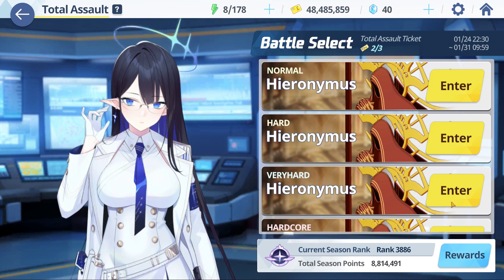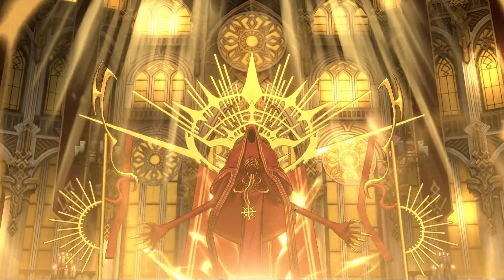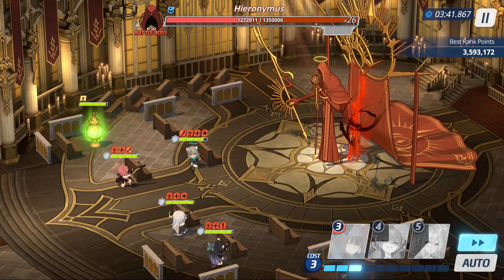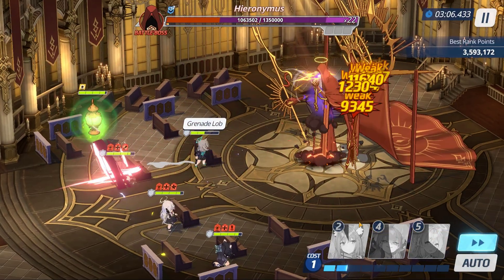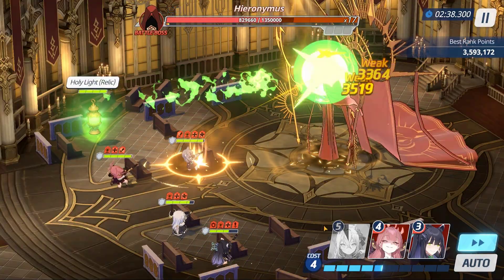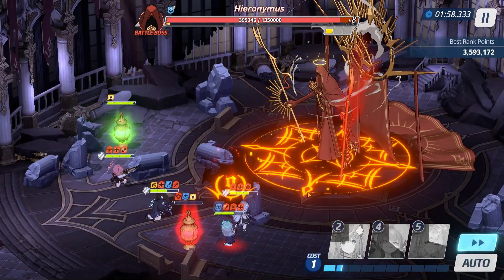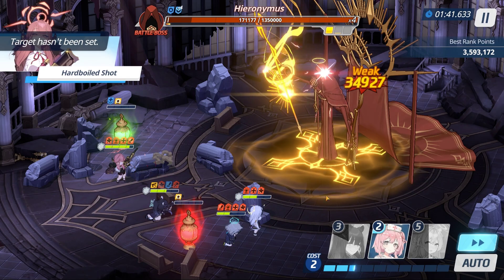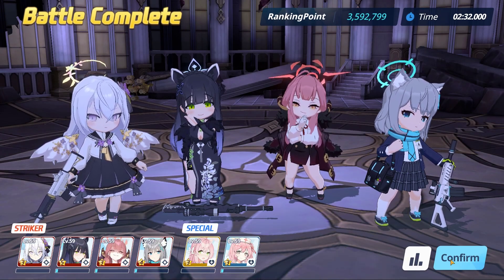Blue Archive Hieronymus Raid Guide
General guidelines and tips on how to be successful in the Hieronymus raid.

Summary:
1. Heal the Green Relic to FULL to unlock buff/debuff.
2. Wait until the buffs expire on the Green Relic before healing it again.
3. Ideal to have low EX-skills so you can quickly cycle through students.
4. Single Target is best to heal it full in one shot (requires level, gear, and skill investment).
5. 4 DPS with 2 Medics (lower difficulties) or 3 DPS 1 tank with 1 back DPS and 1 Medic on Hardcore/Extreme.
6. Phase 2: Heal the Red Relic if all 3 gauges fill up. This stops the instant wipe mechanic.
7. Phase 2: Random debuff placed on one student. Heal them to full to remove it.
8. The Green Relic disappears after 5 uses.